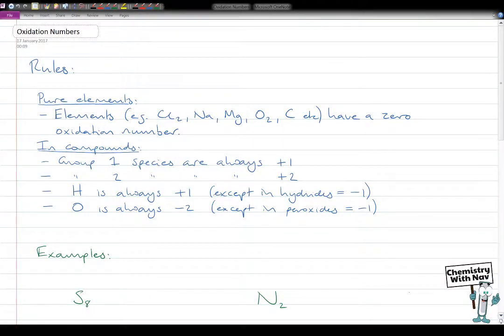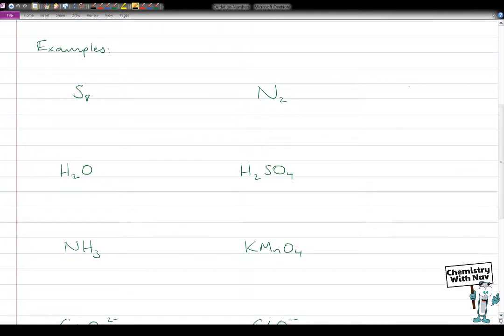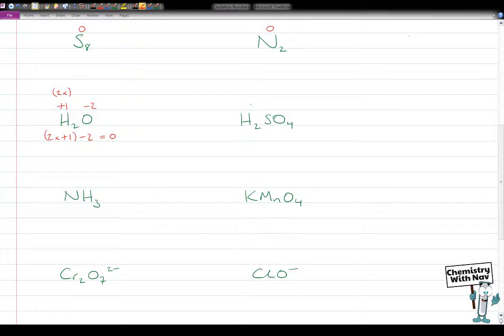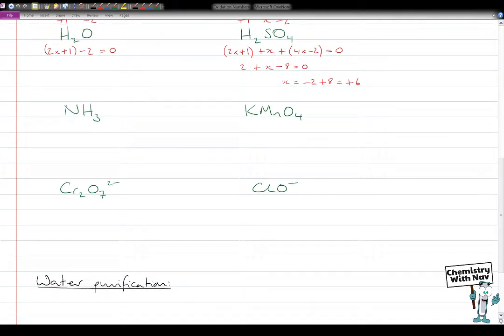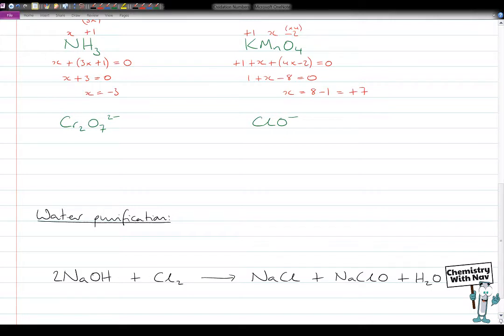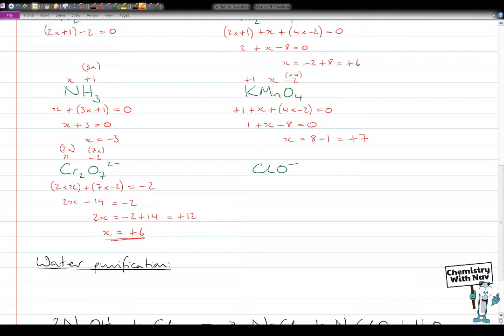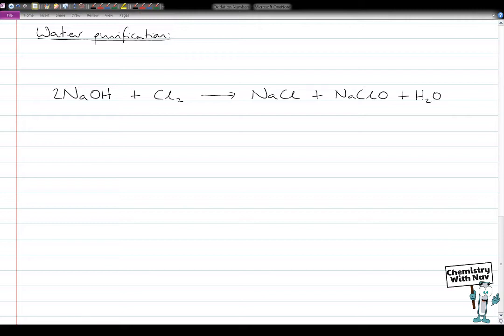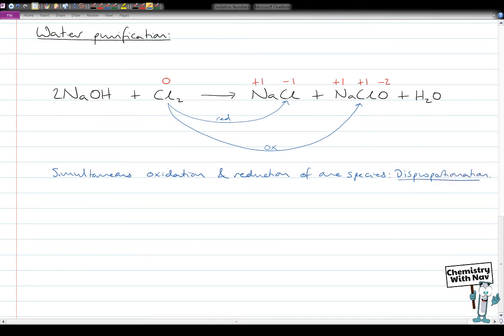AS-level - Oxidation Numbers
How to work out oxidation numbers on a species, and an example of a disproportionation reaction.